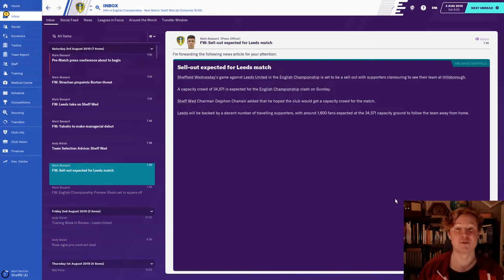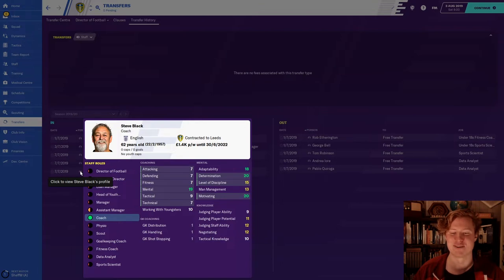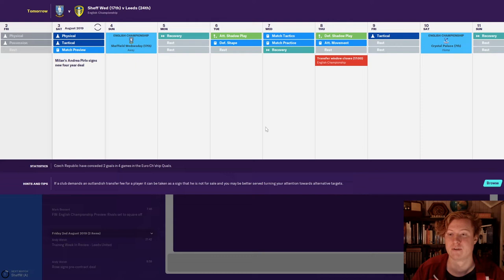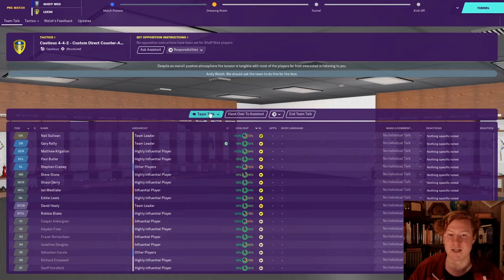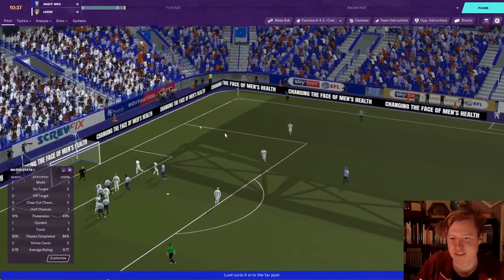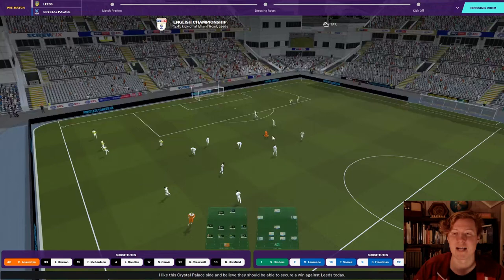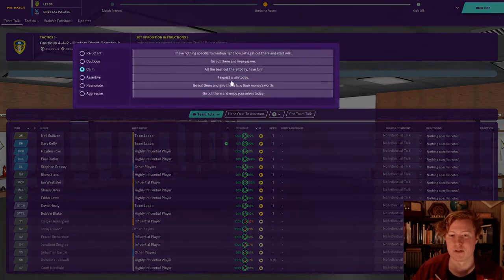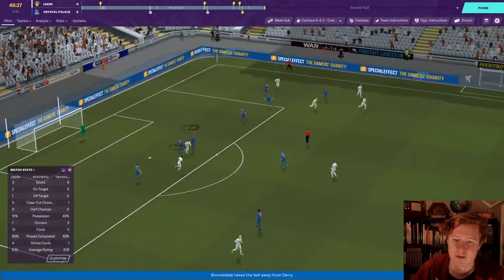Leeds United Let's Play FM 20 | 06/07 Database | Episode 2 - Season Kick-Off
Playing Football Manager 2020's new database made by theMadScientistFM. In this Let's Play I will take over Leeds United at the beginning of the 06/07 season and try to save them from relegation to League 1 and bankruptcy. Join me on this FM journey!